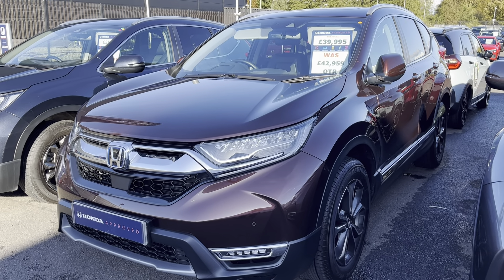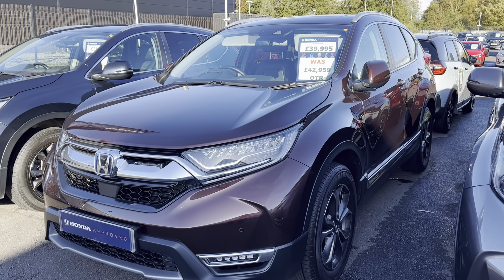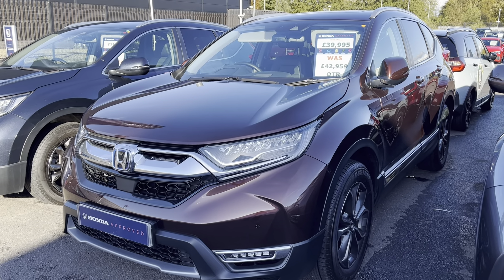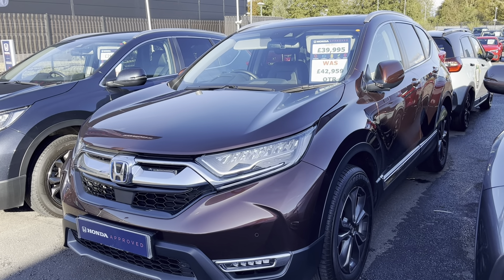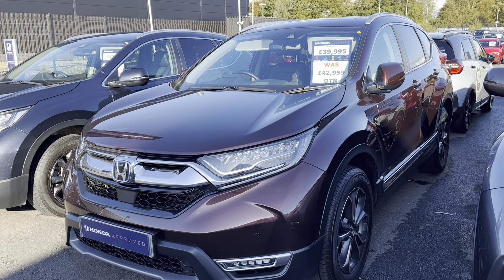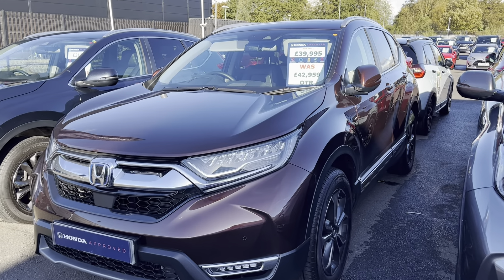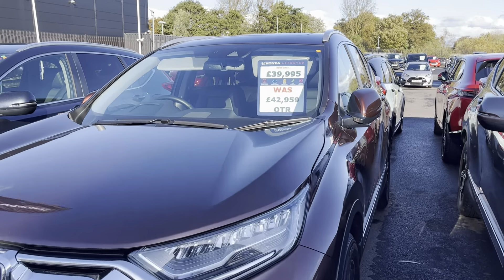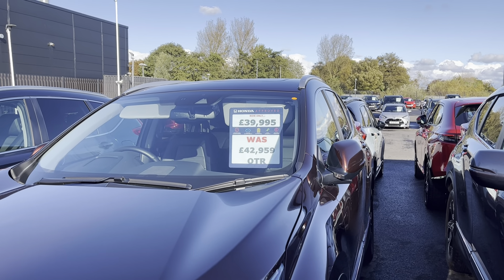CR-V Ex-Demonstrator Price Drop | Southport Honda